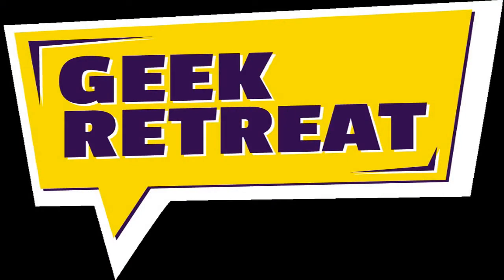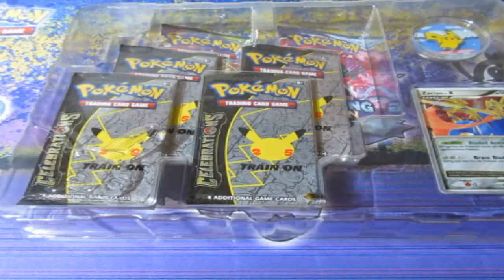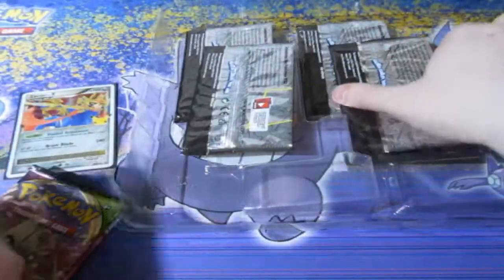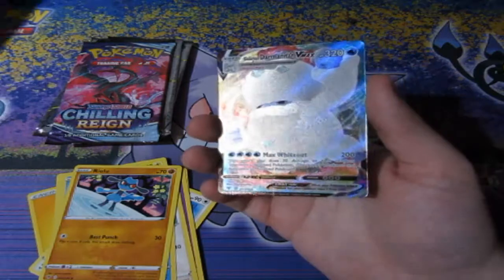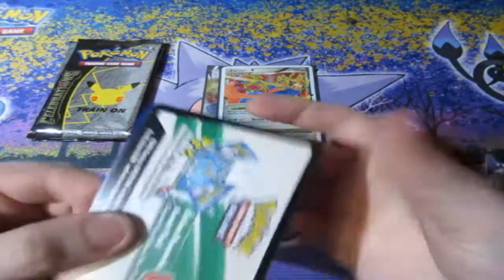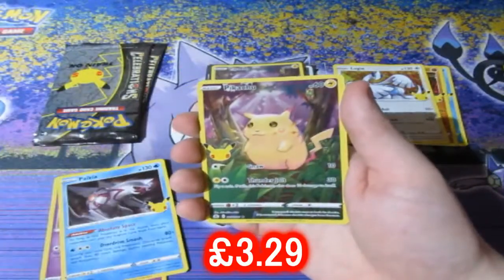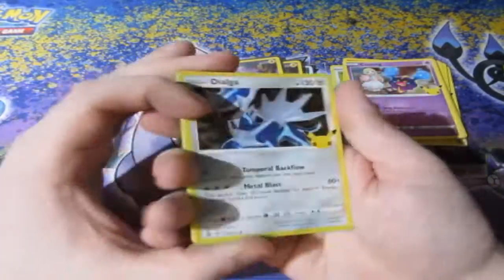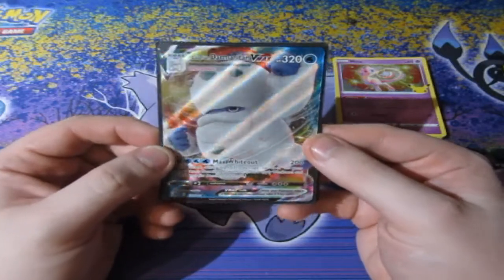Pokémon Pack Opening Zacian LV X Box OMFG